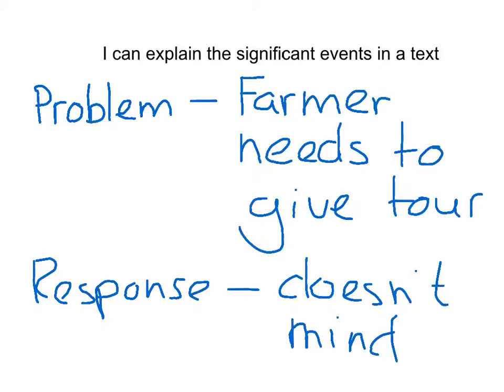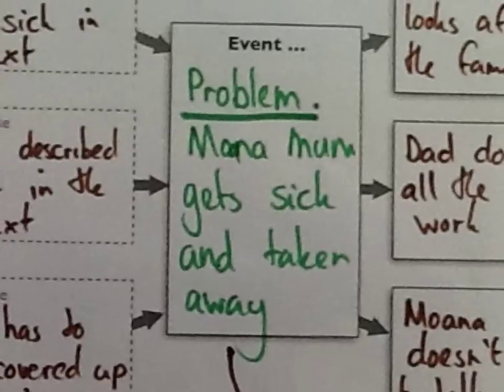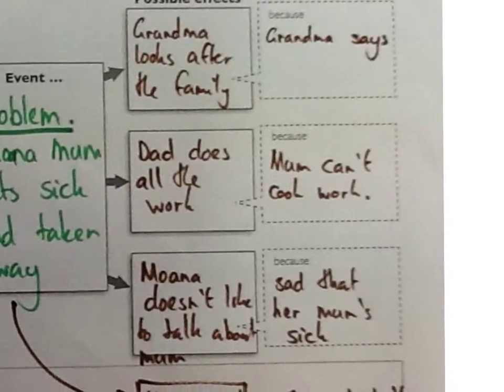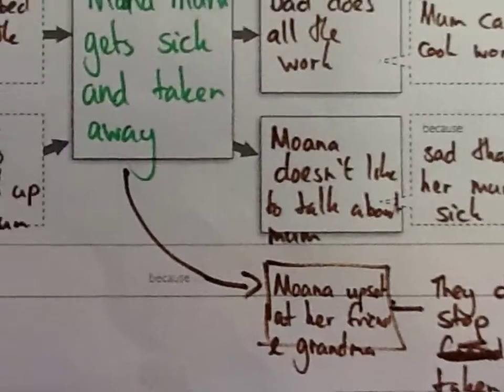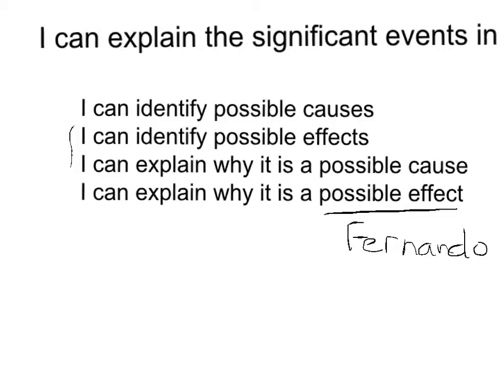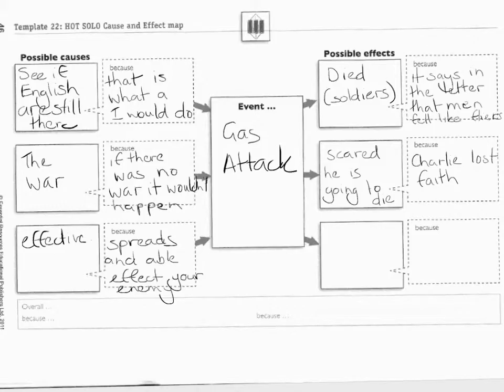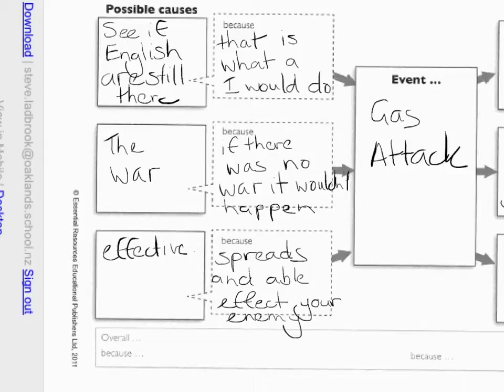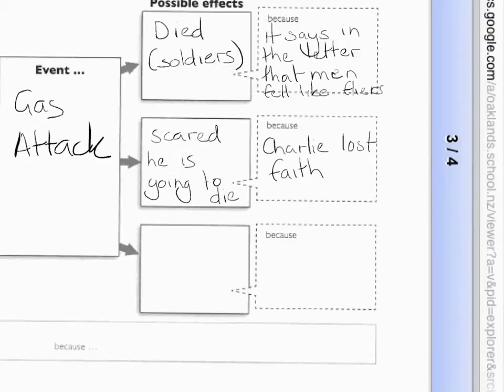explain significant events pt 2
explain significant events